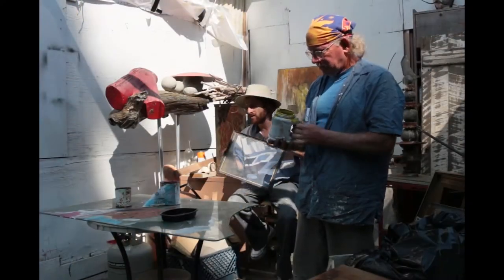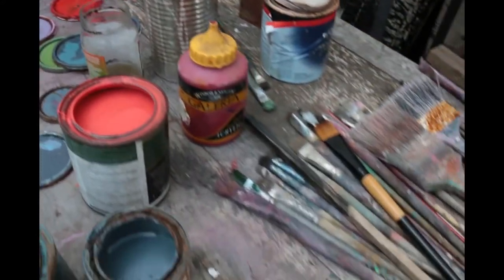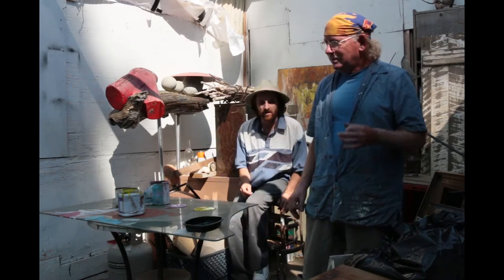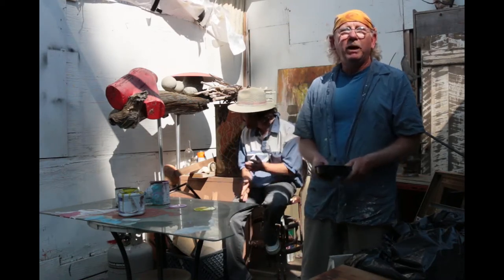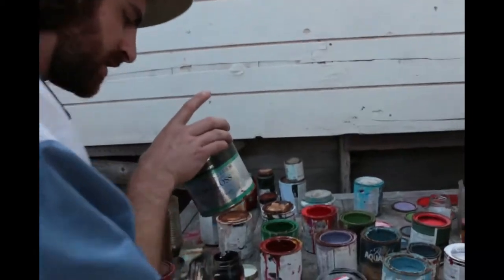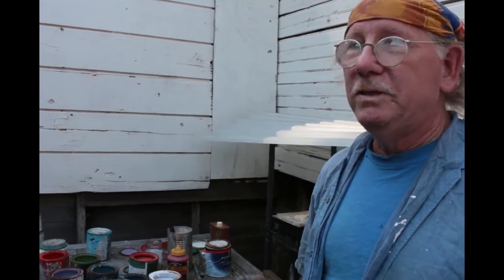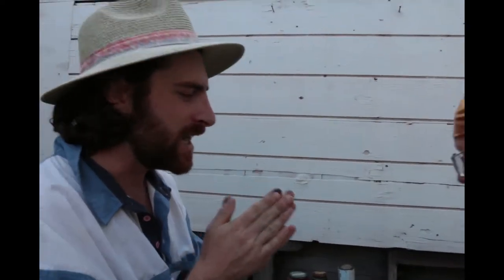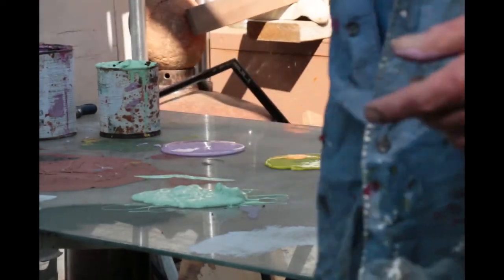Artenemys Demo Painting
Artenemys is the father and son team of Marc and Noah Gould, artists who have been collaborating since 1999. This is a painting they made on 8/12/17 in about 2 hours. Stop motion is in 5 sec. intervals.